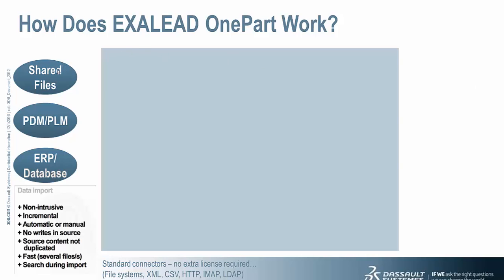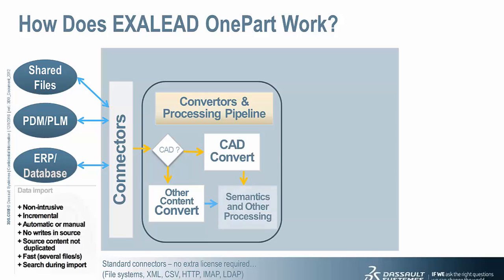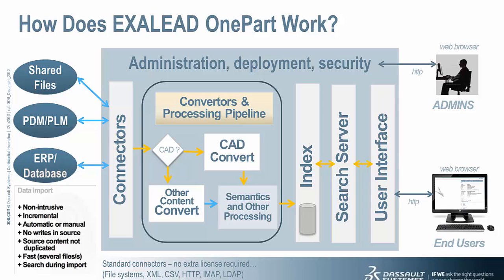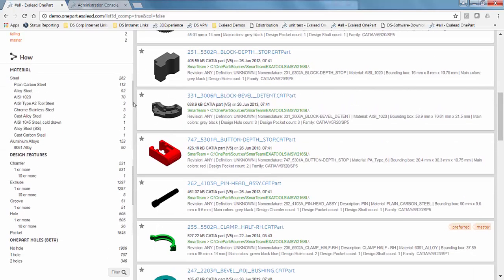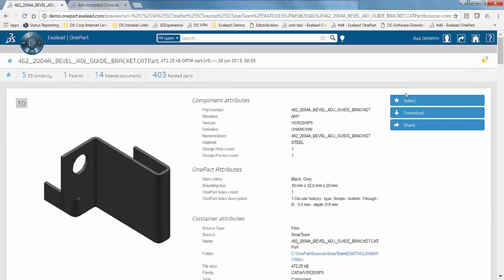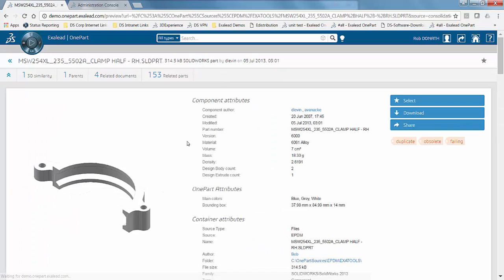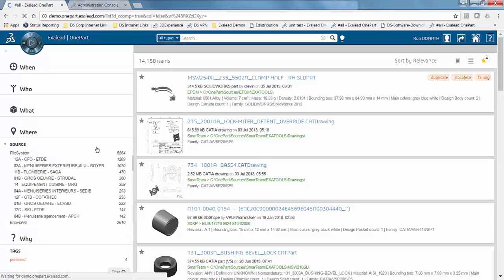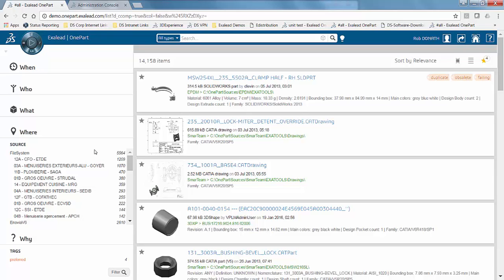EXALEAD One Part Introduction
Explains how EXALEAD OnePart can compliment existing PDM/PLM systems to improve part design search, and then provides a demonstration of searching for parts stored in SmarTeam, EPDM, etc.